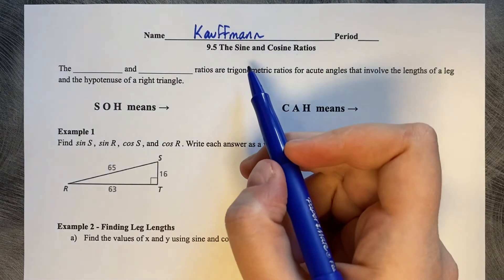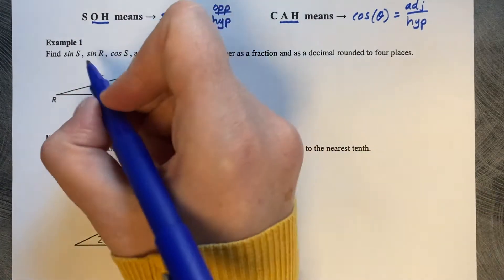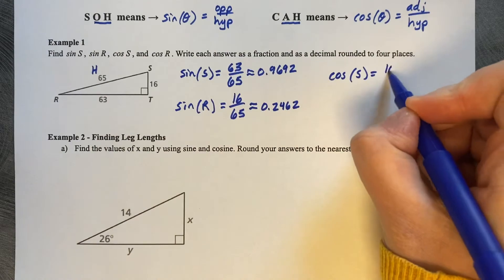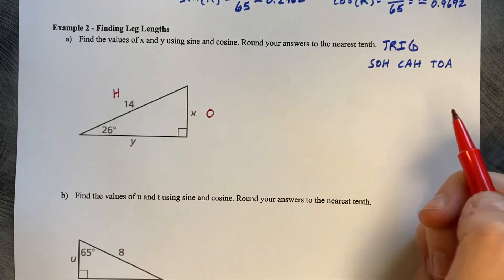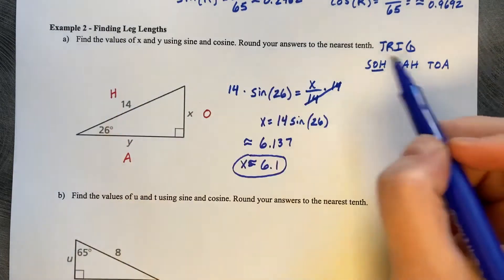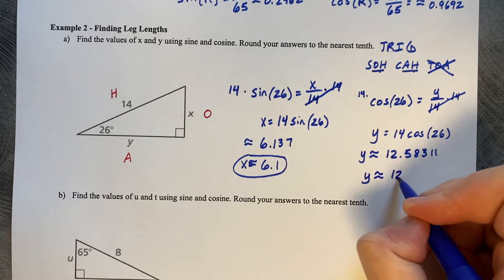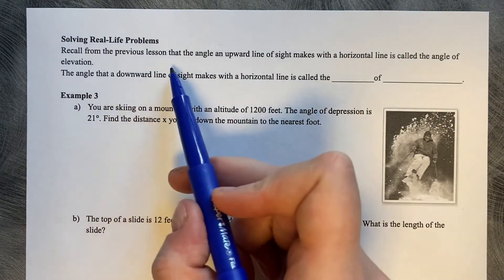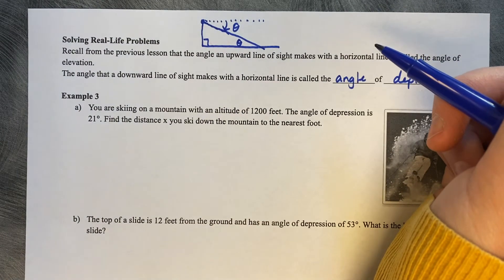9.5 The Sine and Cosine Ratios - Big Ideas Math Geometry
9.5 The Sine and Cosine Ratios - Big Ideas Math Geometry